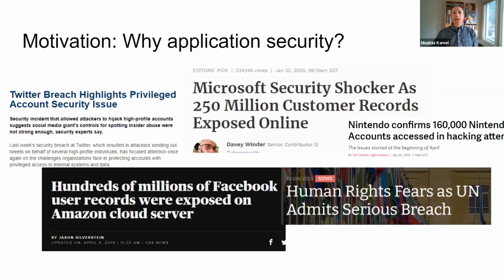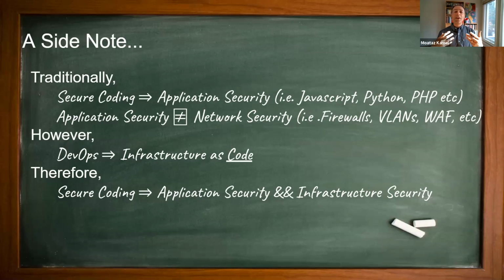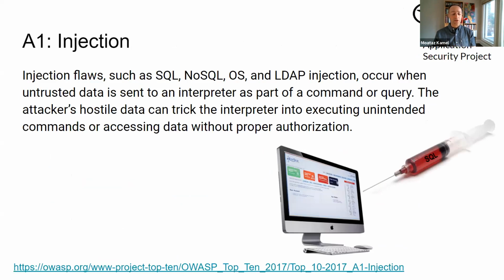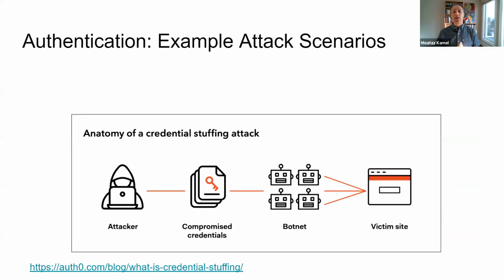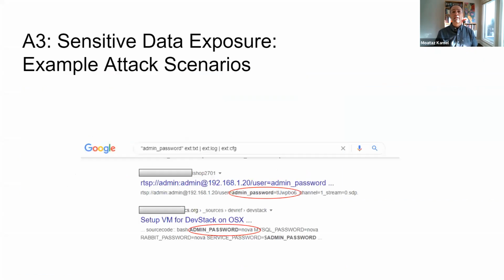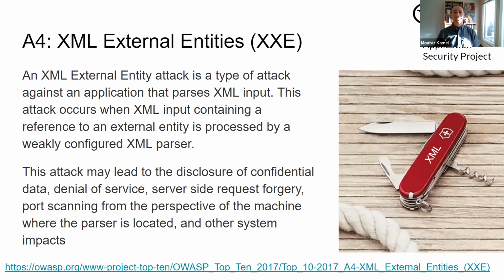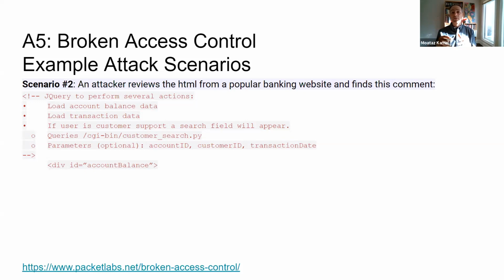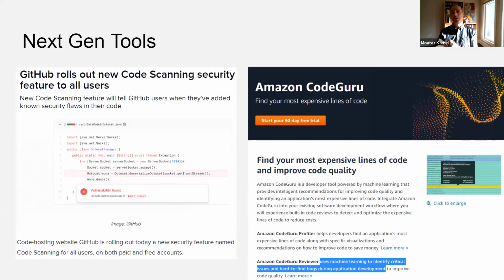Secure Coding: What You Need to Know as a Developer by Moataz Kamel , hosted at Moat Academy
As developers, we have great responsibility to ensure our applications do not leave loopholes for cyber frauds and other IT security risks lest our business and clients be taken to the cleaners. Part of the maturation process of a software developer is the ability to be able to write codes that do not introduce vulnerabilities into the system.
In this webinar, Moataz shared important things every software developer need to know when developing applications in other to make the application hack-proof.